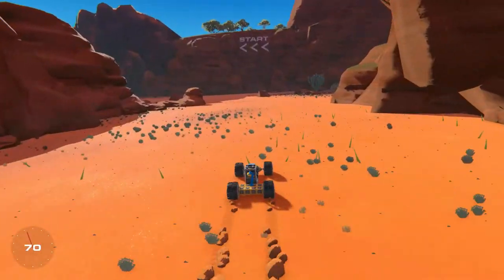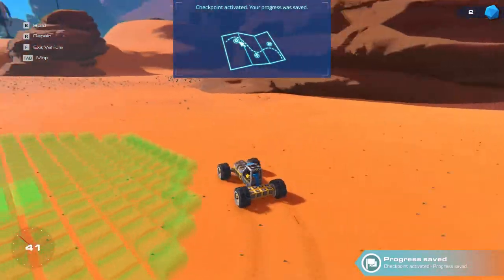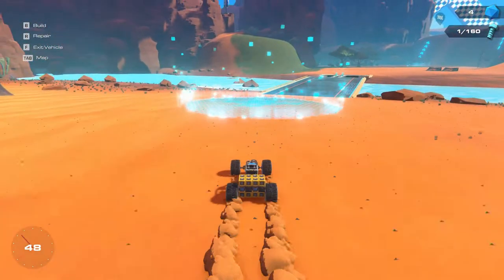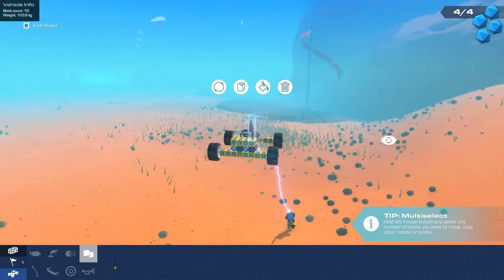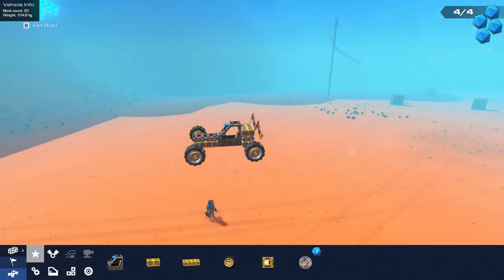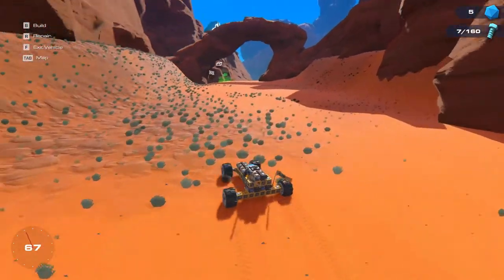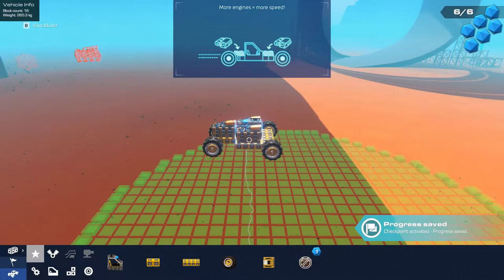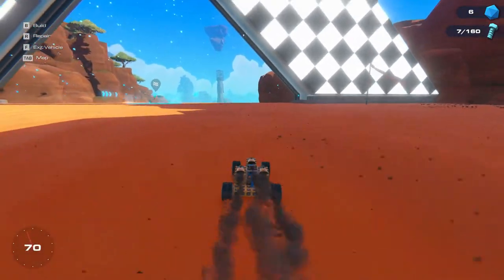LET'S BUILD A CAR!!: Trailmakers: Ep1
My 1st episode of Trailmakers and WE MADE A CAR!!  :D Enjoy

Title: Trailmakers
Genre: Action, Adventure, Indie, Racing, Simulation, Early Access
Developer: Flashbulb
Publisher: Flashbulb